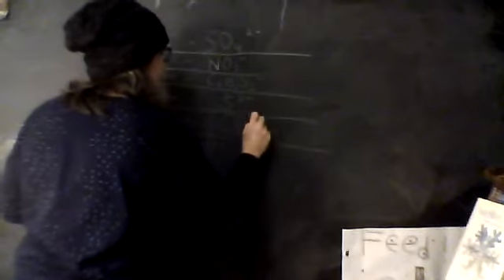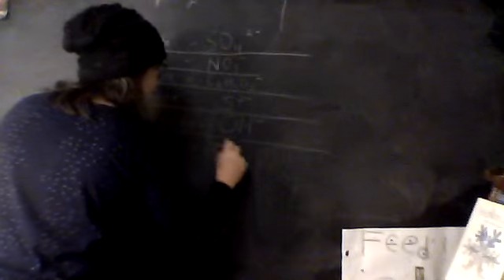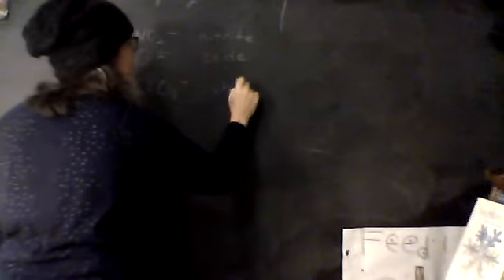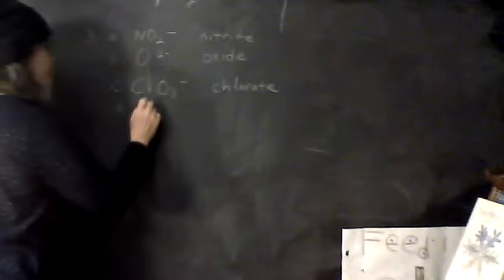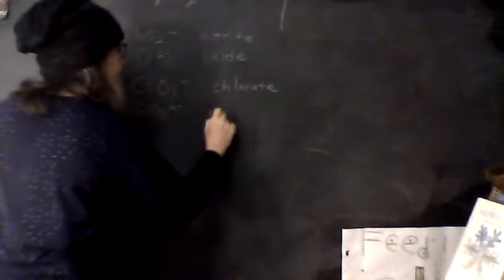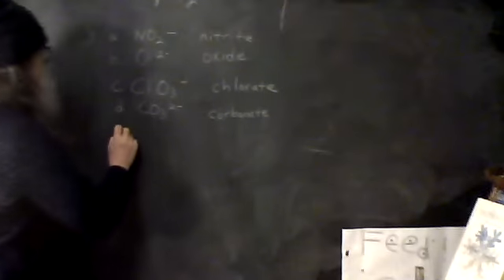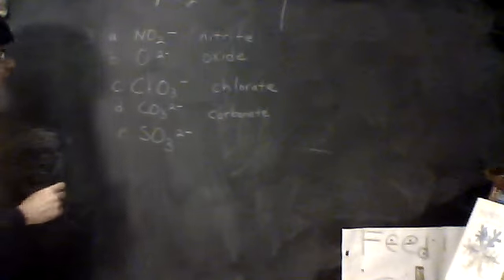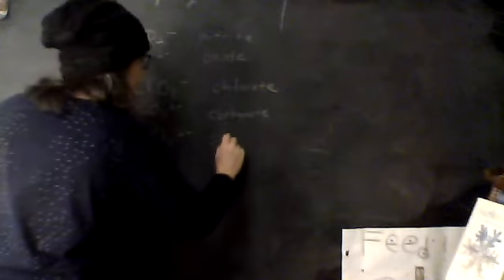Module 9 Review Questions 1 3